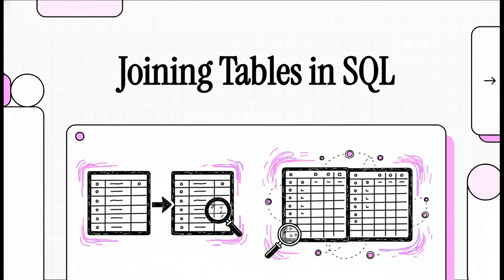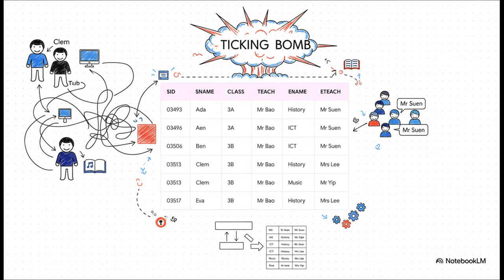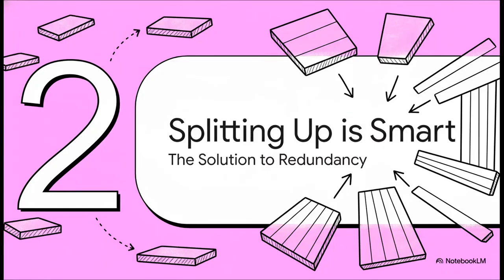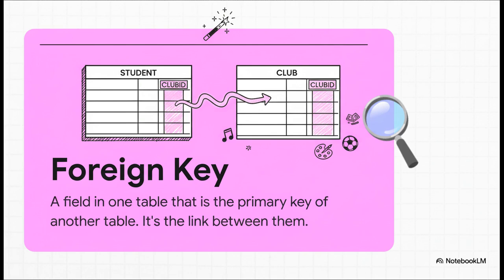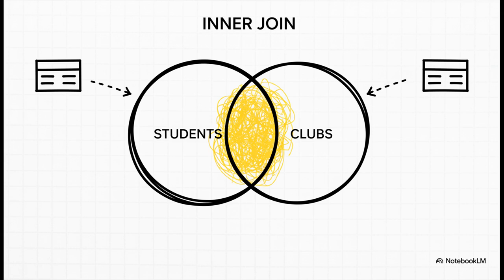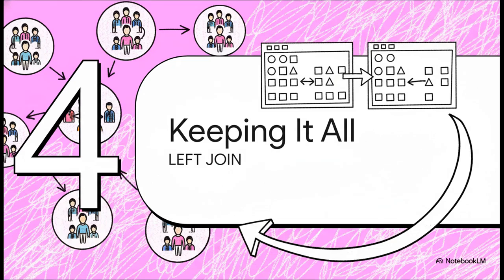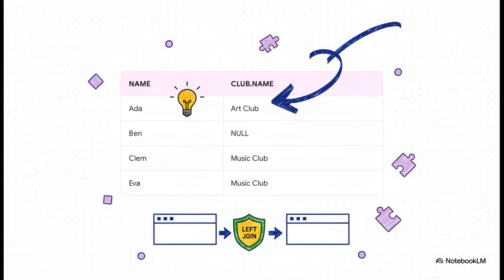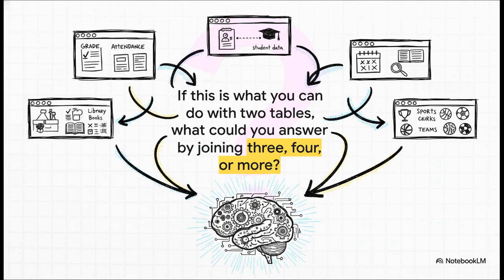Joining Tables in SQL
In this video I walk through how to join tables in SQL with clear explanations and practical examples you can use today. Whether you're new to SQL or refreshing your skills, you'll learn how to combine data from multiple tables, handle unmatched rows, and avoid common mistakes.